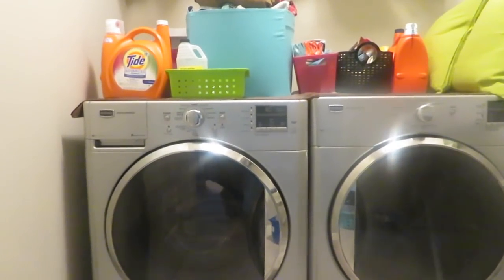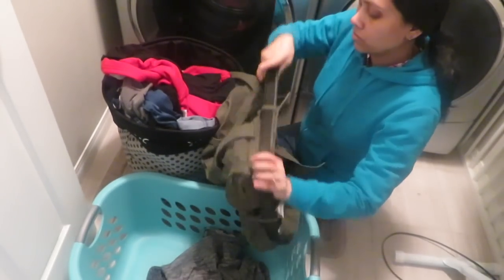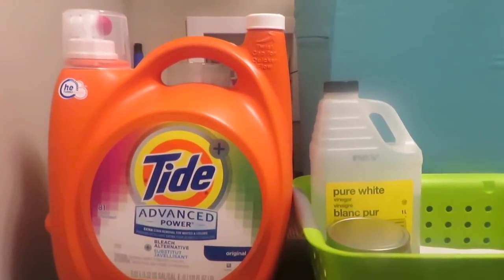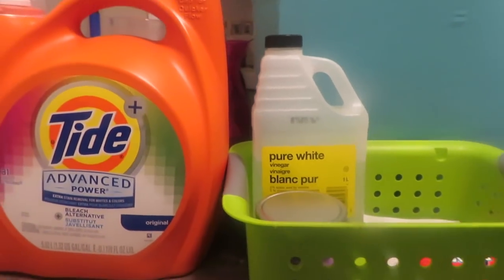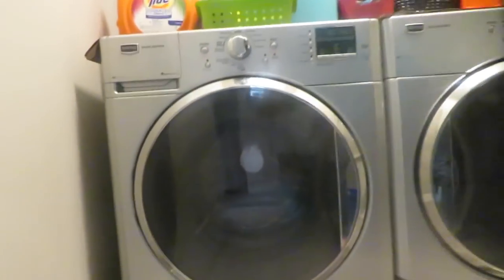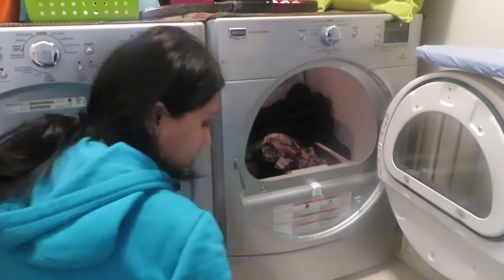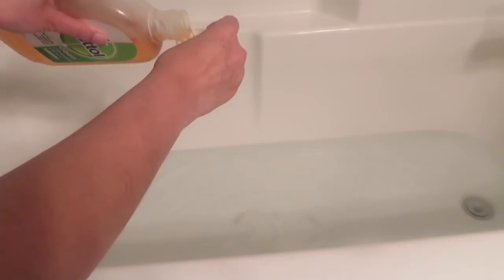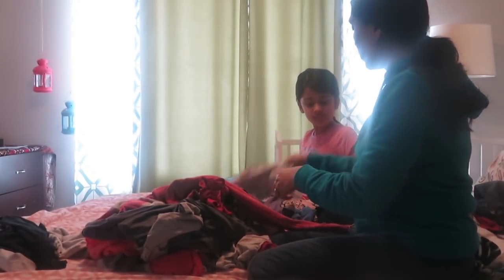Laundry Routine - Family of FourI Easy Laundry Tips I Laundry Hacks I Happy Home Happy Life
Introduction:
I am Suchity …

I am an Indian Mommy and Lifestyle Youtuber based in Edmonton, Canada

This Indian vlogging channel is my journey from India to Canada with my 2 kids and husband. I love sharing my daily mommy routine and all about my life in Canada. I am not an expert , in this channel I share everyday experience of my Life. Please join me in this journey for small tips and tricks and lots of fun.

Happy Home Happy Life is an Indian Youtube and vlogging channel about my daily life in Canada , kids meal and healthy food recipes, mommy talks, DIY home decor and more!

All content is owned by Happy Home Happy Life and may not be used any where else. For permission contact
Happy Home Happy Life

Canon PowerShot SX730 Digital Camera: